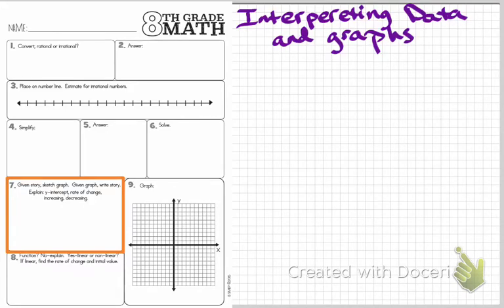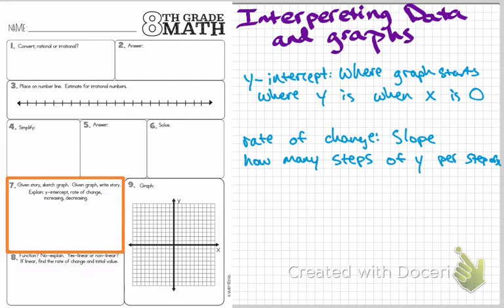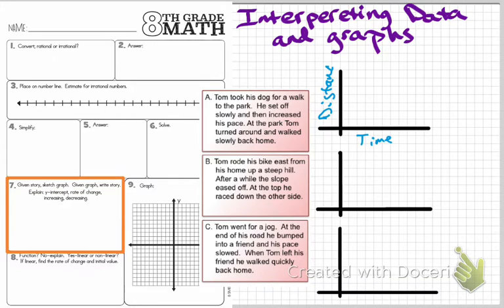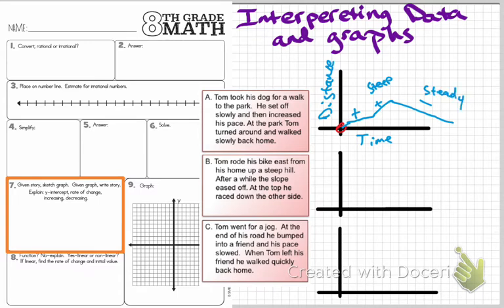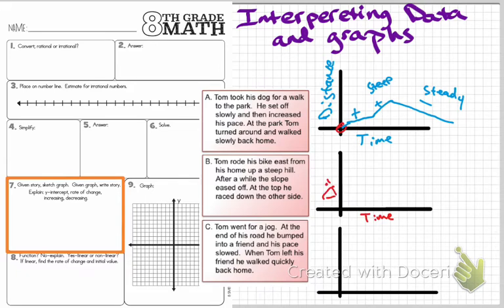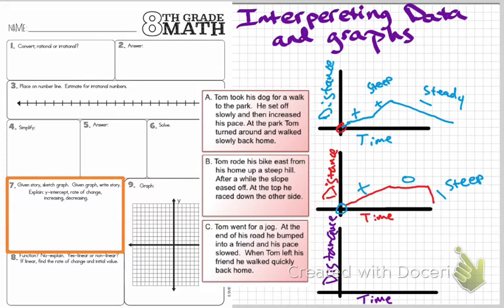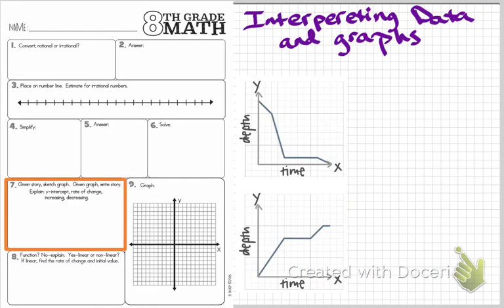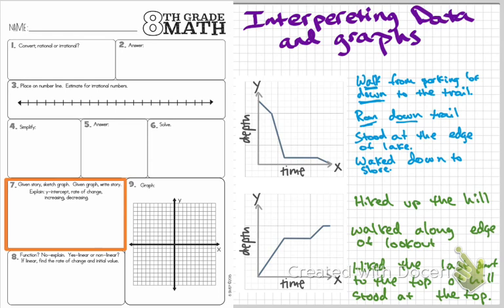Mt. Math Weekly Review Tutorial Q7.mp4 (8th Grade)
Tutorial for Question 7 of Daily Review.

Interpreting Data and Graphs

0:00 Introduction
0:53 Defining y-intercept and Rate of Change
1:51 Creating a Graph from a Story
7:13 Writing a Story from a Graph